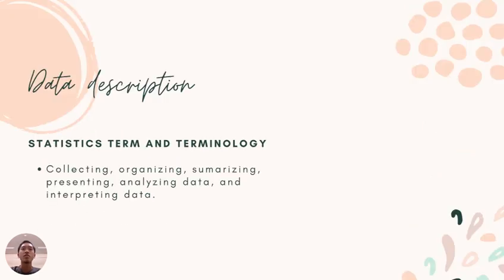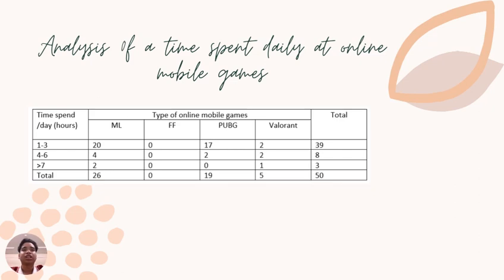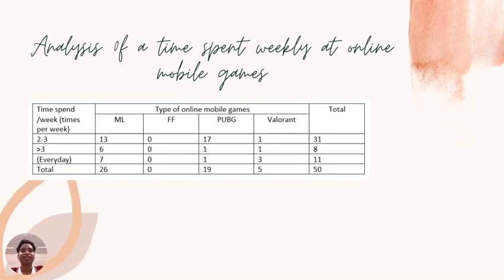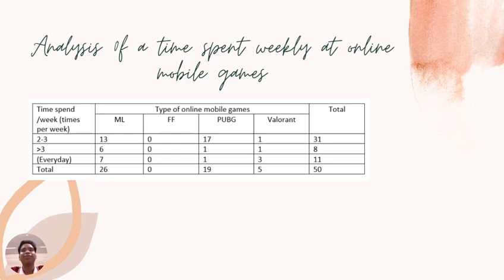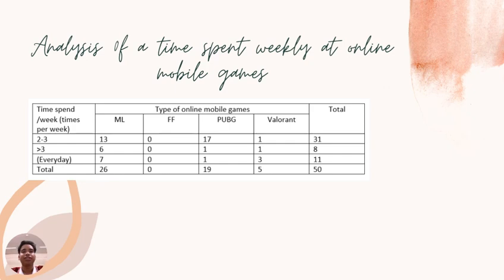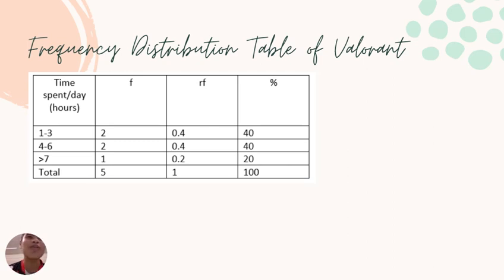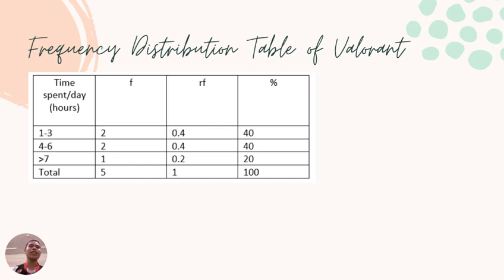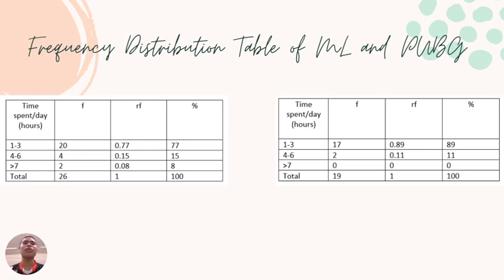MATH FOR DATA SCIENCE (DFE 3A)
We conduct a survey about favourite online games among KKTM Lenggong student.

Present by:
1.Amir Daniel
2.Syed Zein
3.Azrul Azmi